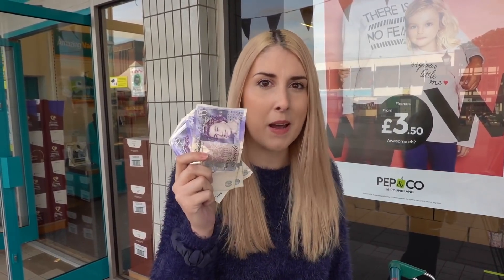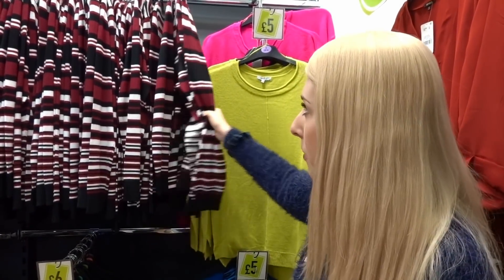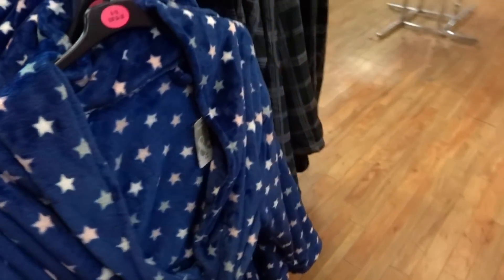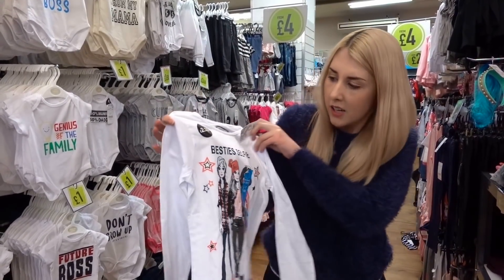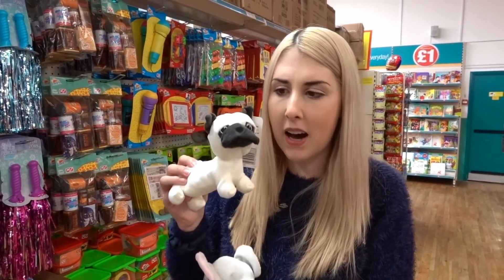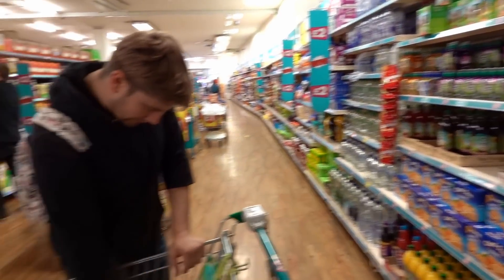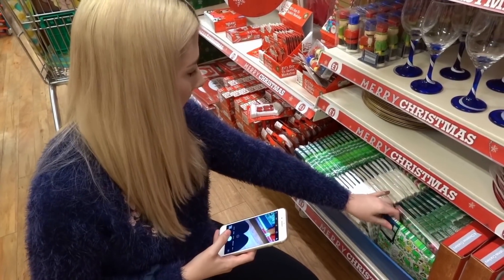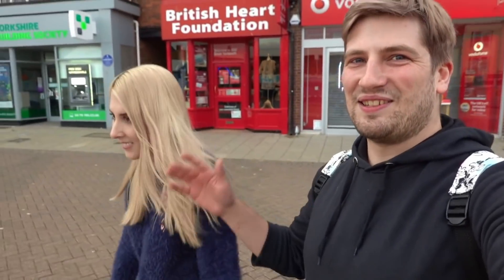SPENDING £100 IN POUNDLAND CHALLENGE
My Money Saving Book is now available at Amazon

♡ Musical.ly @HollyVlogsOfficial